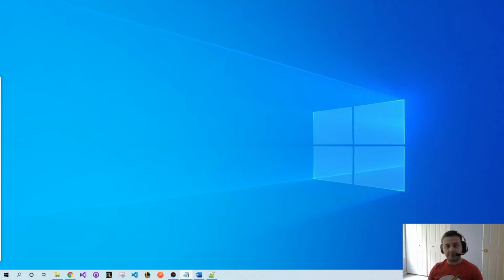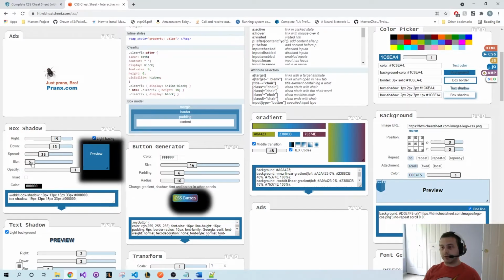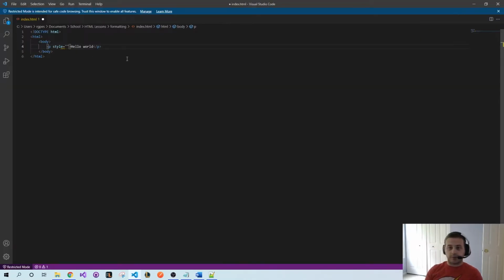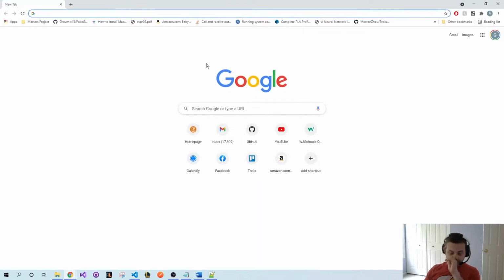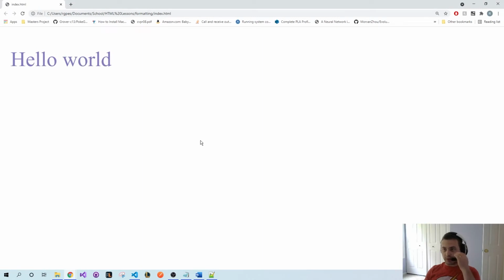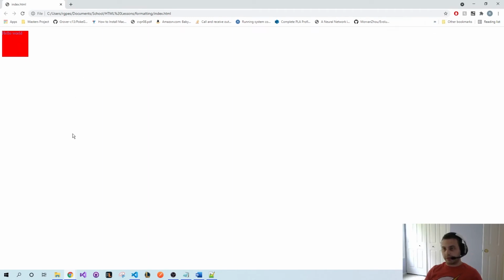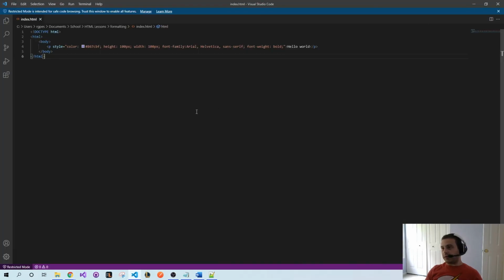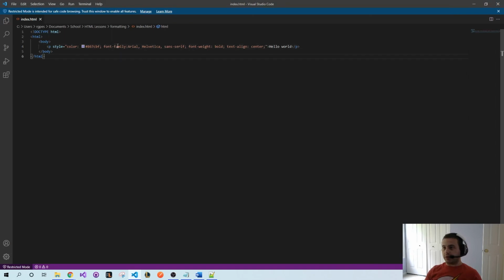A Look Into HTML Styling